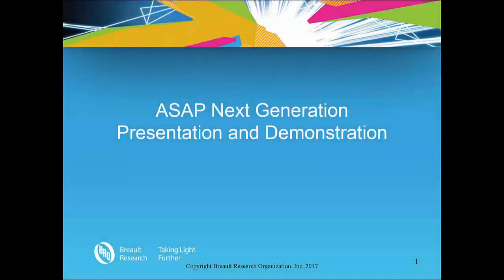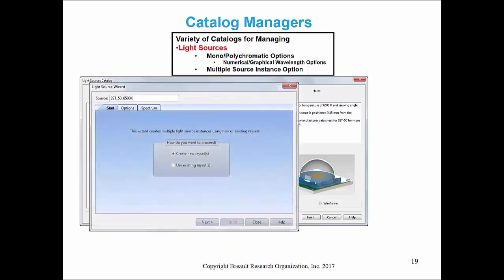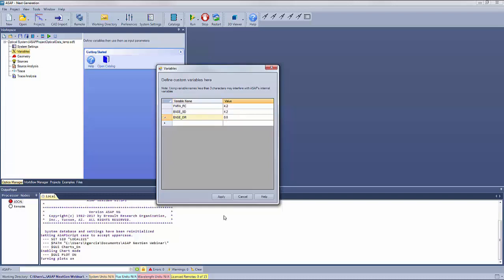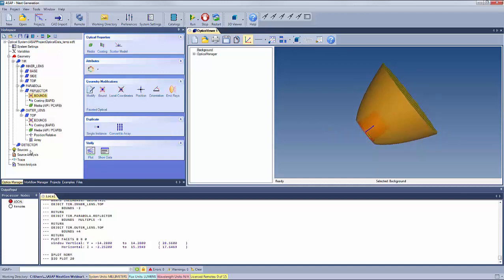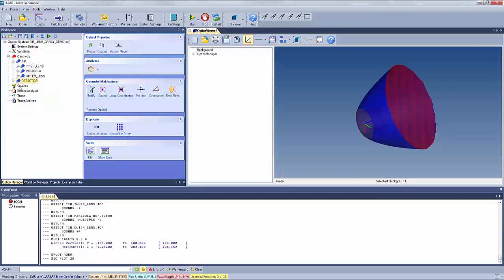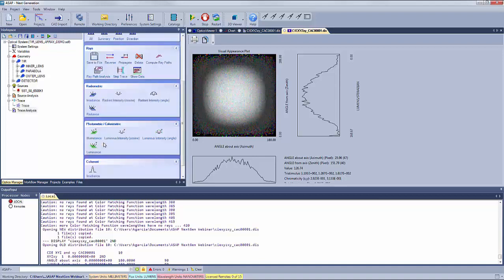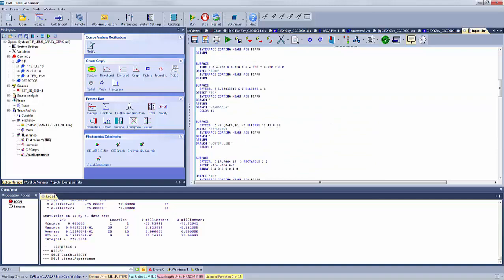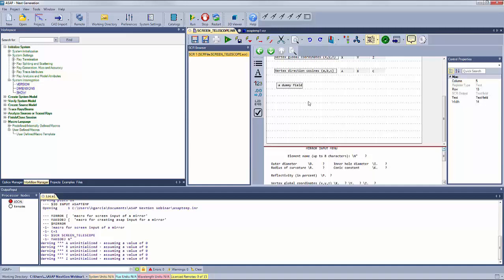ASAP NextGen Webinar - New Features that make NextGen the fastest in Optical Simulation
This demo discusses the new features of ASAP NextGen software, which offers a new paradigm in optical simulation software using Manager and Viewer based interfaces coupled with parallel and distributed processing. NextGen provides an innovative, fast, and intuitive simulation environment for novice users, as well as preserving, improving and expanding what has become familiar to experienced ASAP users. This demo illustrates the simulation of a real-world system with the entirely new Optics Manager, CAD model translation, optimization of imaging and illumination systems, as well as use of the new CIE and Visual Appearance Viewers. Finally, the new parallel processing power of NextGen is exemplified using different core combinations offering impressive real-time ray tracing results.